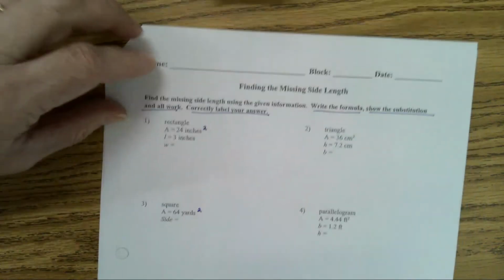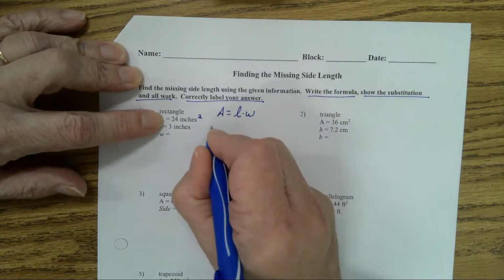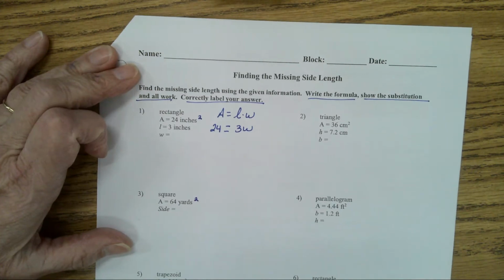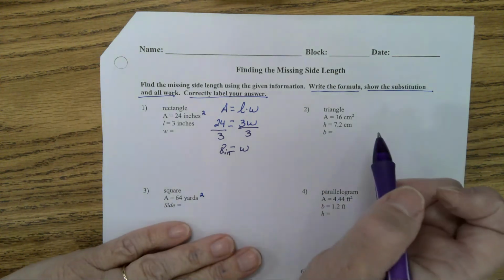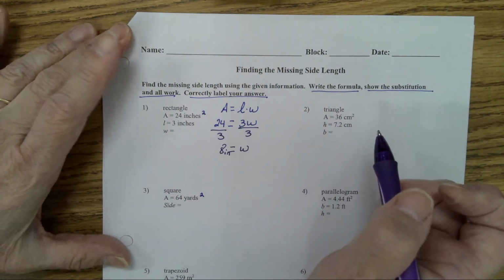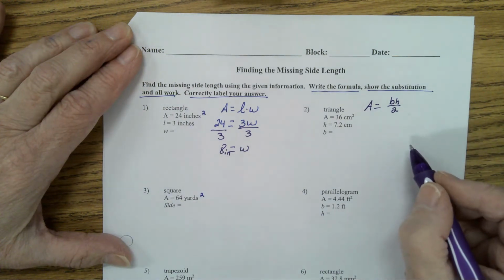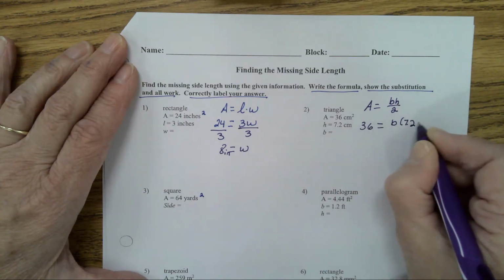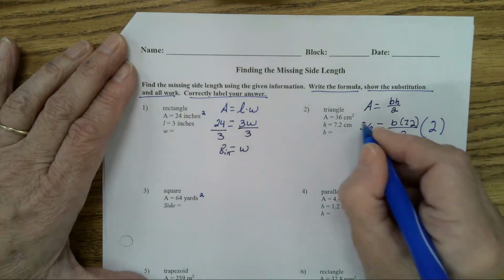M7 Feb 1 Graphing Area, Missing lengths and interior angles